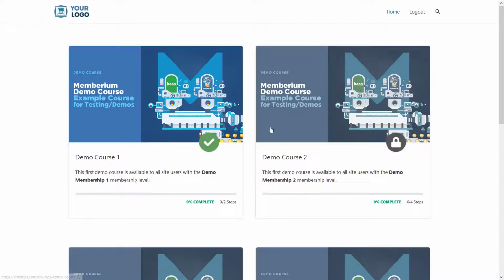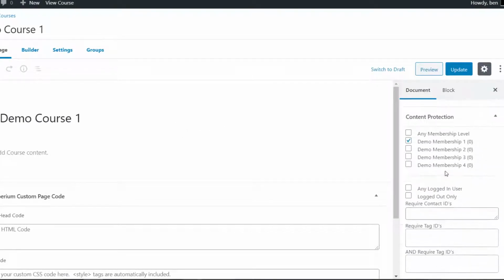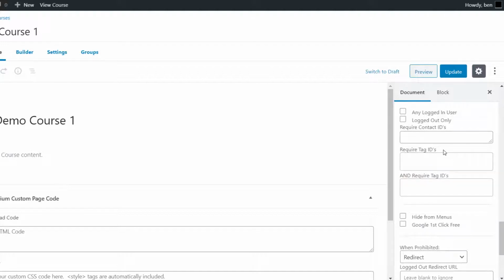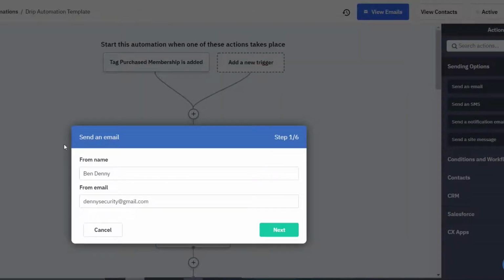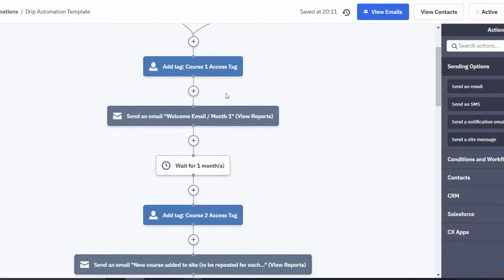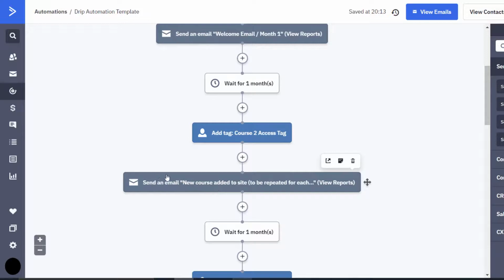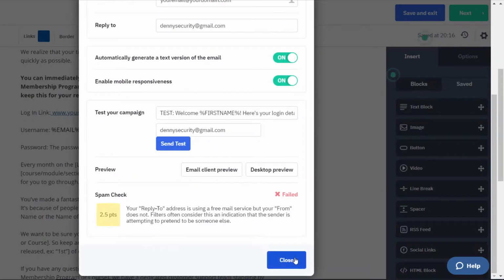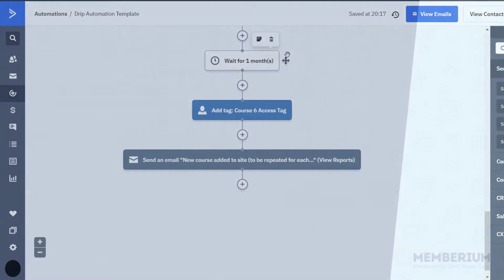How to Drip Feed Content using Memberium for ActiveCamapign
This video and guide shows you how to drip feed courses over an extended period of time using Memberium and ActiveCampaign. We explain how you can drip out any piece of content, be it a course, lesson, page or anything. We also show you a step-by-step example of how to release a course once every month.